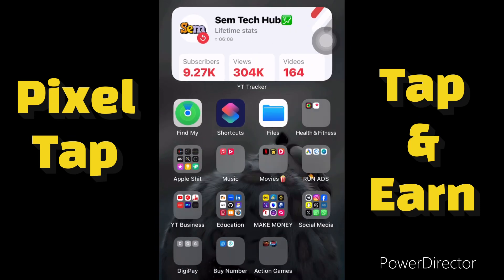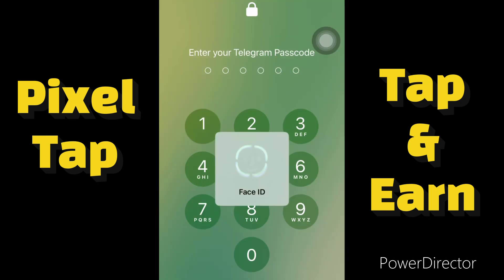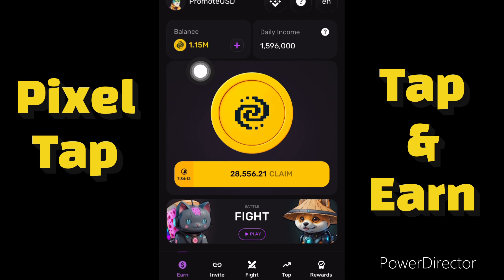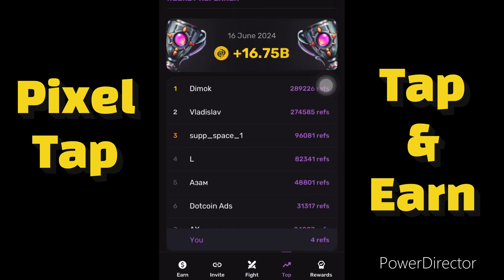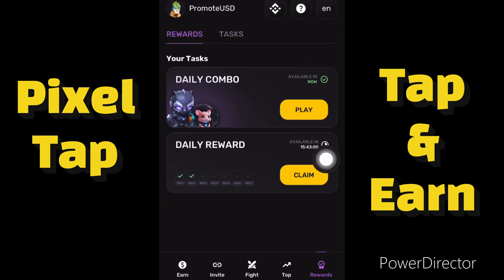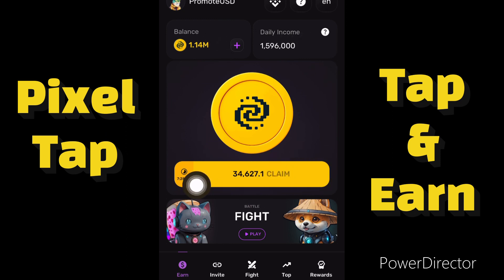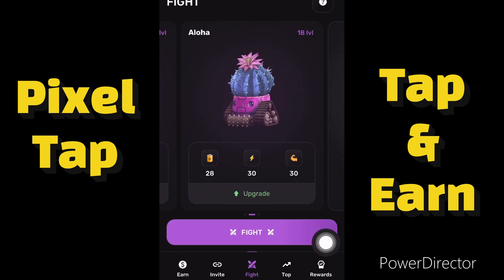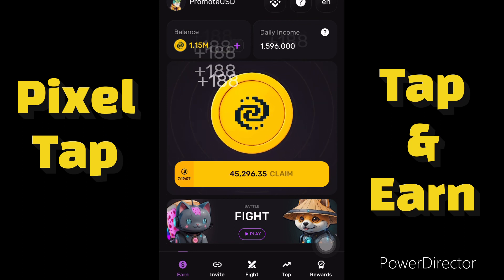How to MAKE MONEY with PIXELTAP AIRDROP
In this video, discover how you can make money through the PixelTap Airdrop! I’ll walk you through the steps to participate in this exciting opportunity, explaining everything you need to know about earning rewards with PixelTap. Don’t miss out on this chance to learn and earn — watch now!

𝐁𝐢𝐭𝐜𝐨𝐢𝐧  -  1LTA32mAHWVwxcFC5PfdPzBUmjbWpXa57c
𝐄𝐭𝐡𝐞𝐫𝐞𝐮𝐦  -  0x6f0f876d01a2fbf67c96b8a8eec4dfbeb2f7482e
𝐔𝐒𝐃𝐓 (𝐄𝐑𝐂-𝟐𝟎)  -  0x6f0f876d01a2fbf67c96b8a8eec4dfbeb2f7482e
𝐔𝐒𝐃𝐓 (𝐓𝐑𝐂-𝟐𝟎)  -  TA3dDh76faDW1mB6Q5qBgox6SAdbmP6XJQ

This channel (​⁠​⁠​⁠​⁠​⁠​⁠​⁠​⁠​⁠​⁠​⁠​⁠​⁠​⁠​⁠​⁠​⁠​⁠​⁠​⁠​⁠​⁠​⁠​⁠​⁠@SemTechHub) is dedicated to personal finance, financial freedom and self-development. The aim is to get as many young people as possible financially free by sharing tips and ideas on investing and prudent management of one’s financial resources.  Let’s build this family together and hit 10K before the end of 2024.

Keywords -